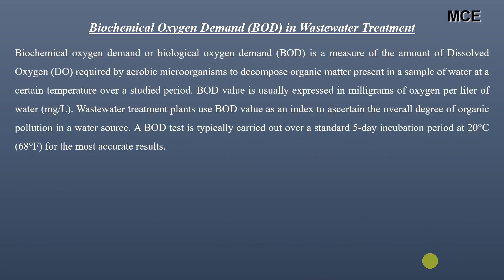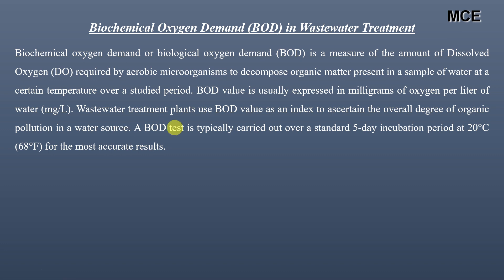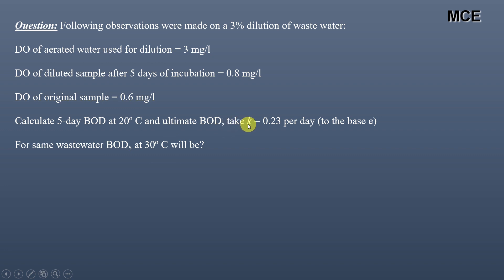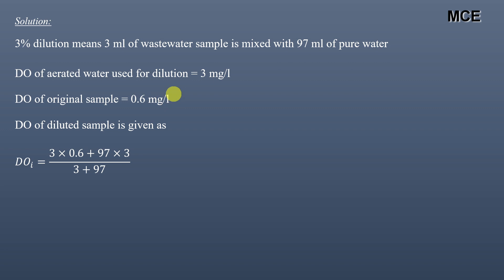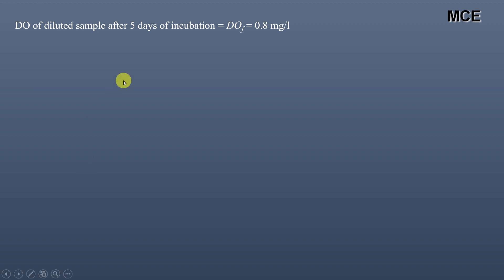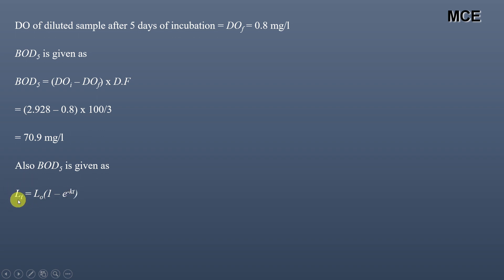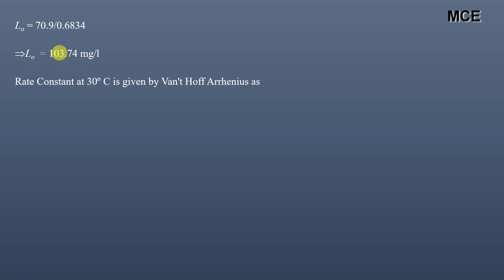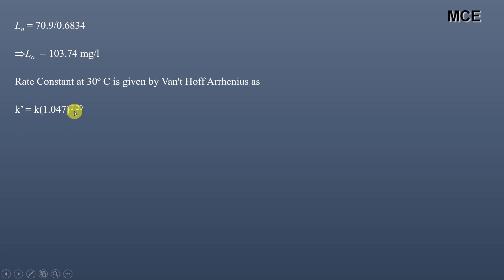Finding Five Day BOD, Ultimate BOD and BOD at Different Temperature for a Wastewater Sample|Problem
In this video we will learn how to find biochemical oxygen demand of a wastewater sample from BOD Test. We will find BOD5, Ultimate BOD and BOD at different temperature.

Question: Following observations were made on a 3% dilution of waste water:
DO of aerated water used for dilution = 3 mg/l
DO of diluted sample after 5 days of incubation = 0.8 mg/l
DO of original sample = 0.6 mg/l
Calculate 5-day BOD at 20º C and ultimate BOD, take k = 0.23 per day (to the base e)
For same wastewater BOD5 at 30º C will be?